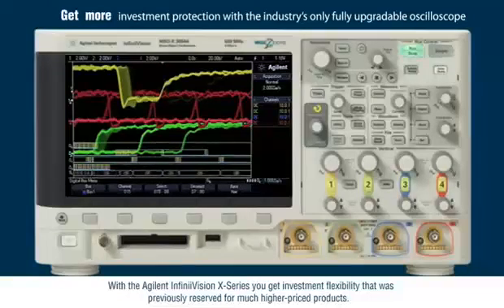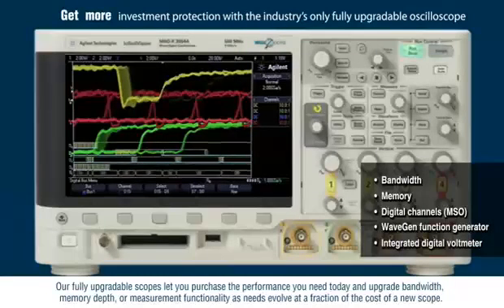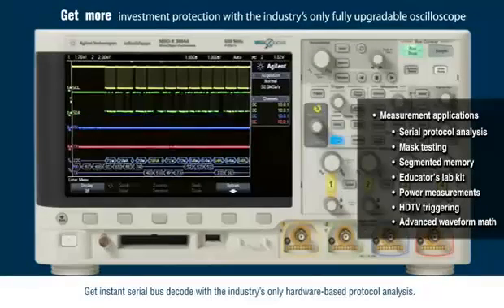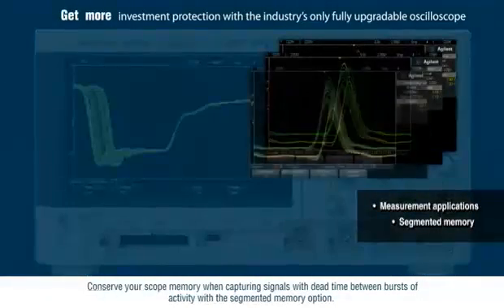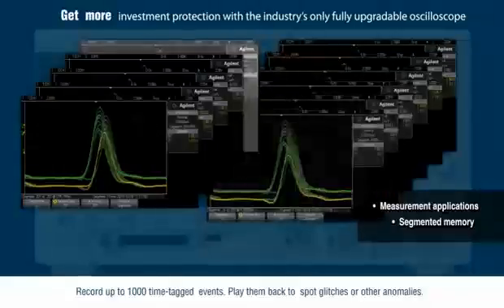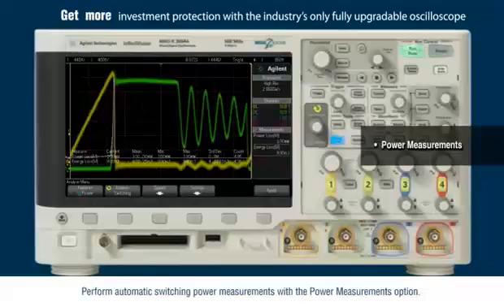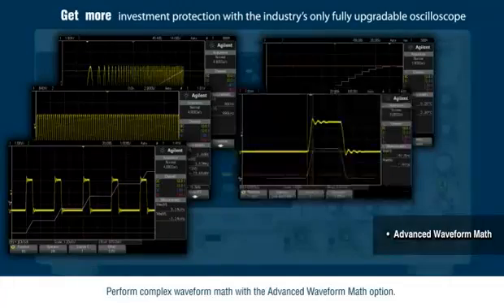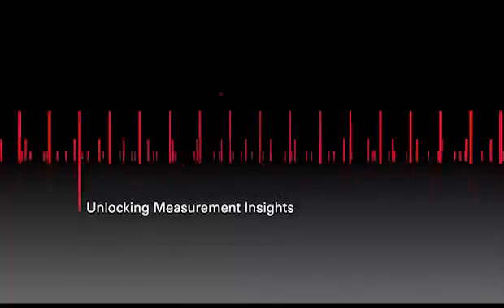Get more with the InfiniiVision 2000 and 3000 X-Series oscilloscopes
Quickly see how the InfiniiVision 2000 and 3000 X-Series oscilloscopes help you to get more from your oscilloscope. Get more investment protection with the industry's only fully upgradable oscilloscope.